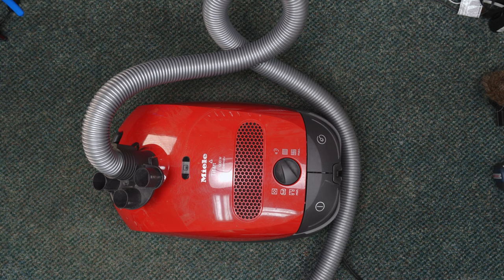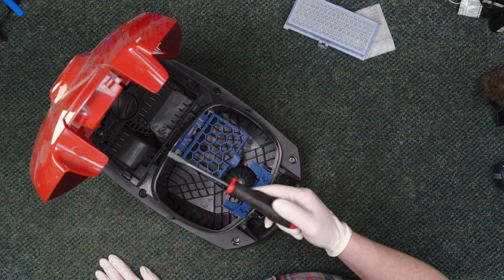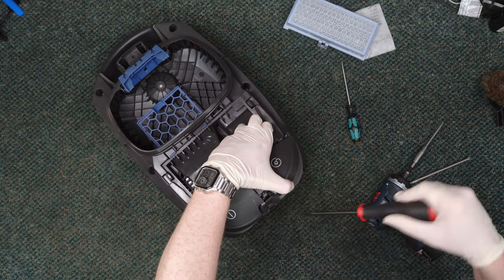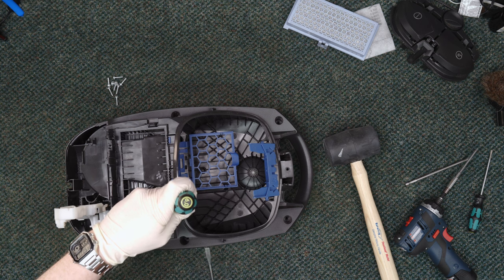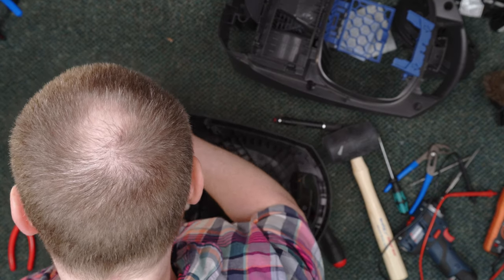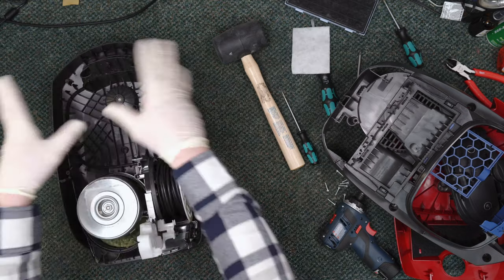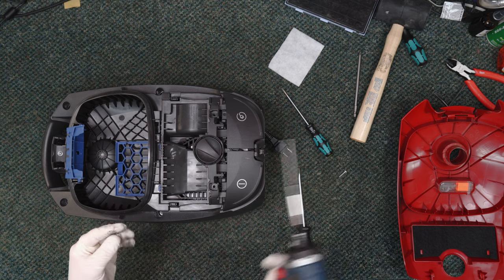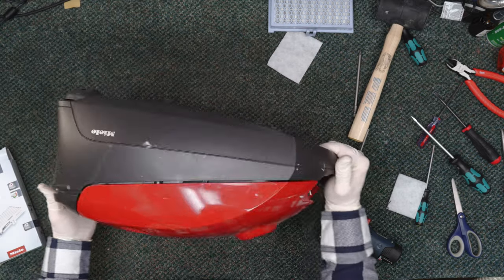Miele Classic C1 (S2) - New Cord Reel Installed!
Installation of a new cord reel into the Miele Classic C1 (S2).

Have no power to your Miele Classic C1 or S2? Taking care of it might be easier than you think. Disassembly is simple and a single part number replaces the switch, circuit board and cord reel. We walk you through the process step-by-step. Enjoy!

CHAPTERS:
00:00:00 Intro
00:00:40 Disassembly
00:04:30 Inspection & Testing
00:06:58 Installing New Cord Reel
00:07:26 Reassembly
00:07:40 Important Tip
00:08:58 Final Assembly